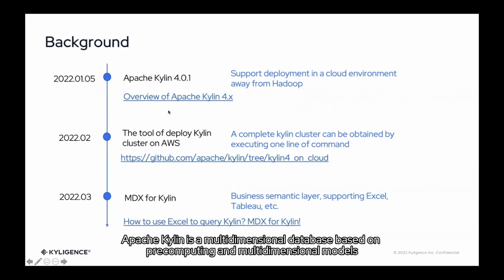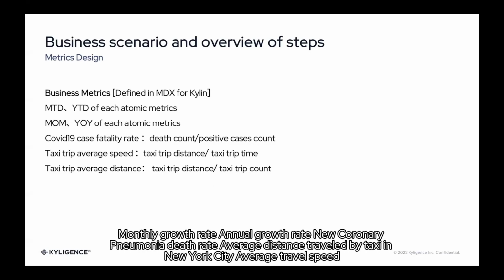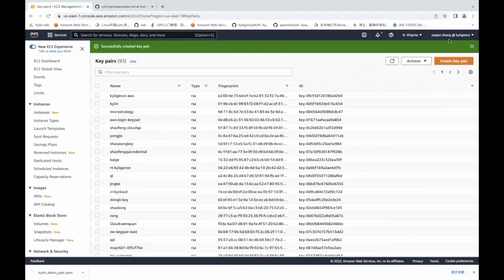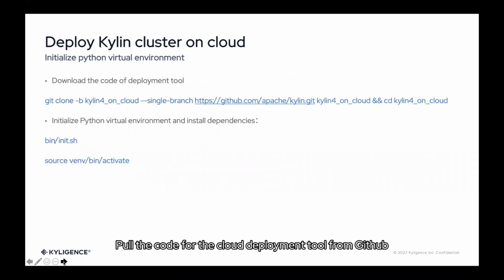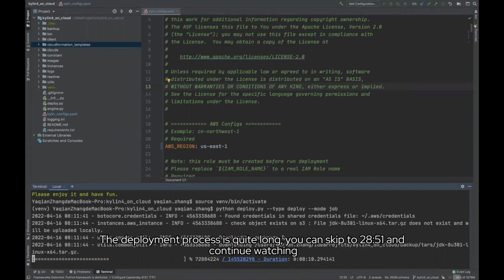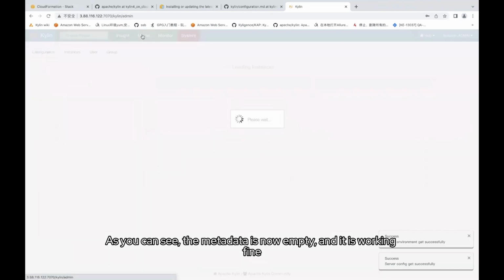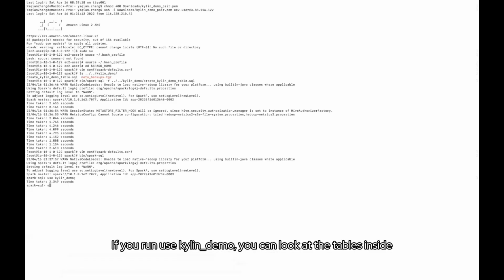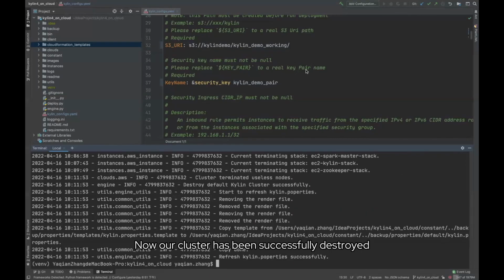Apache Kylin on the Cloud｜Build a Data Analytics Platform on AWS in 2 Hours - Part 1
Following this video tutorial, anyone with an AWS account can build a data analytics platform in 2 hours, then you will be equipped with:
- MOLAP cube precalculation
- Interactive Queries at High Concurrency
- ANSI SQL and MDX Interface for Big Data
- Seamless connection with mainstream BI tools, such as Tableau/PowerBI/Excel/Superset
This video tutorial starts with questions : how COVID-19 impacted the people around the world and how pandemic affected New York's Taxi industry. To answer these questions, we download the real dataset from official websites to AWS S3 and use Apache Kylin for analysis. This tutorial will teach you how to build a data analytics platform which supports SQL/MDX in 2 hours with $25 budget.

Target audience
- AWS users who want to build a stateless data analytics platform which supports SQL and MDX
- Data engineers who are interested in building a metrics platform based on Apache Kylin
- Data analysts who are interested in massive data analysis with Excel
Dataset

- For issues about Apache Kylin, please send email to Apache Kylin's mailing list

About Kyligence:
Kyligence was founded in 2016 by the original creators of Apache Kylin™,  the leading open source OLAP for Big Data. Kyligence offers an Intelligent OLAP Platform to simplify multi-dimensional analytics for the cloud data lake. Its AI-augmented engine detects patterns from most frequently asked business queries, builds governed data marts automatically, and brings metrics accountability to the data lake to optimize the data pipeline and avoid excessive numbers of tables. It provides a unified SQL interface between cloud object stores, cubes, indexes, and underlying data sources with a cost-based smart query router for business intelligence, ad-hoc analytics, and data services at petabyte scale.

Kyligence Cloud is a big data platform offering data management and analytics services in the cloud. Leveraging cloud-native computing and storage infrastructure, Kyligence Cloud enables fast, elastic, and cost-effective analytics innovation with any data lake and at any scale.